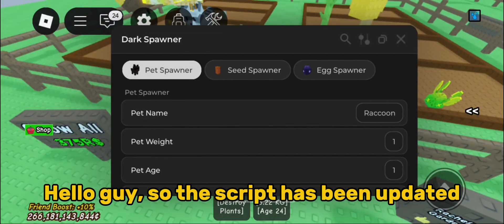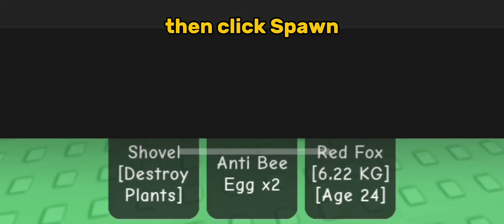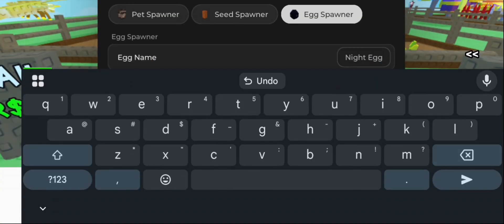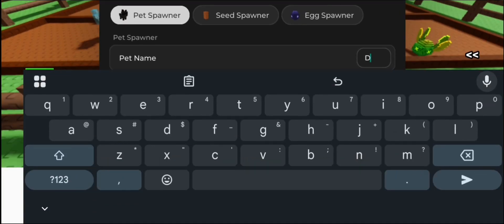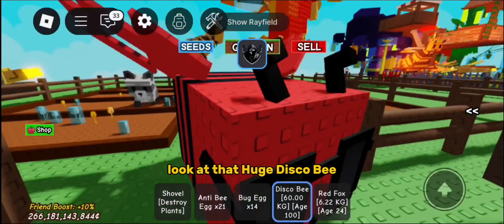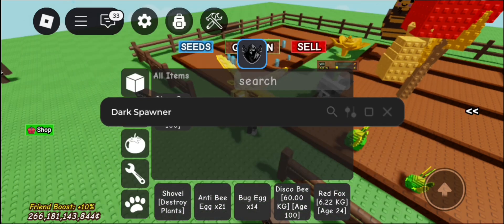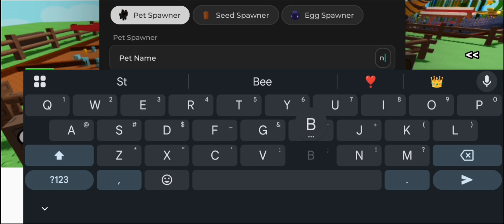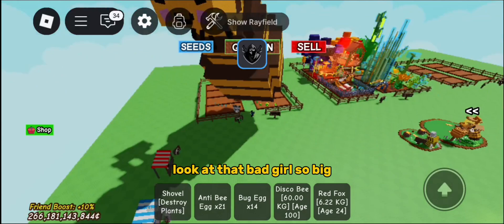[🌻] (FIXED) HUGE DISCO BEE & Egg Spawner Sript Grow a Garden 🐝 Dark Spawner SCRIPT (KEYLESS)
[🌻] (FIXED) HUGE Pet & Egg Spawner Sript Grow a Garden 🐝 Dark Spawner SCRIPT (KEYLESS)

💬 Stuck or need help? Drop a comment — I’m here to assist!